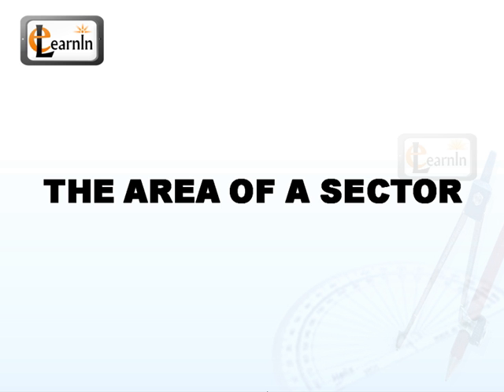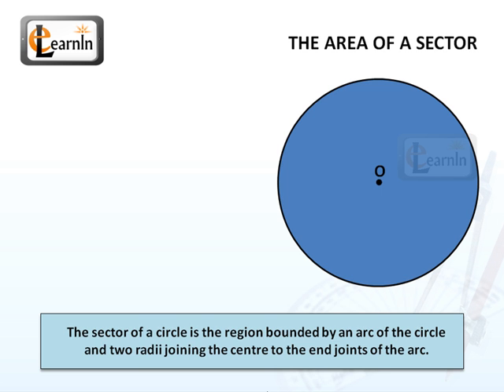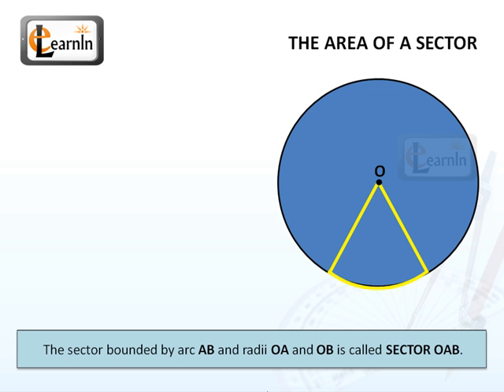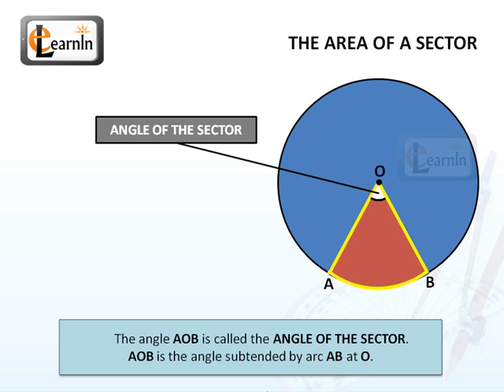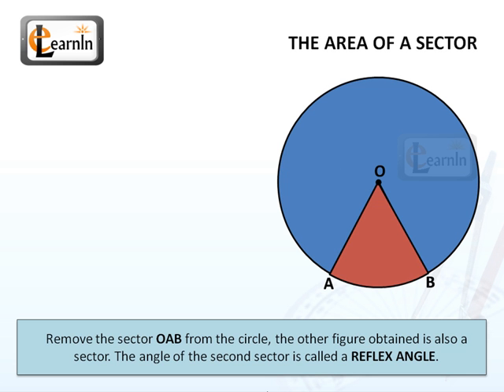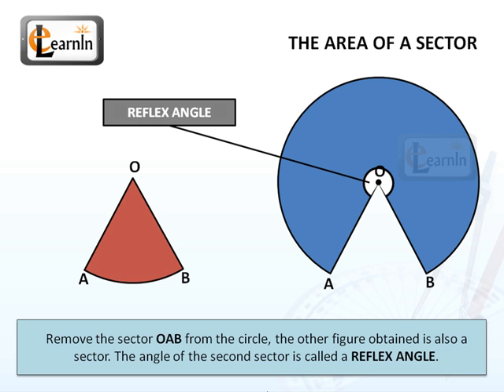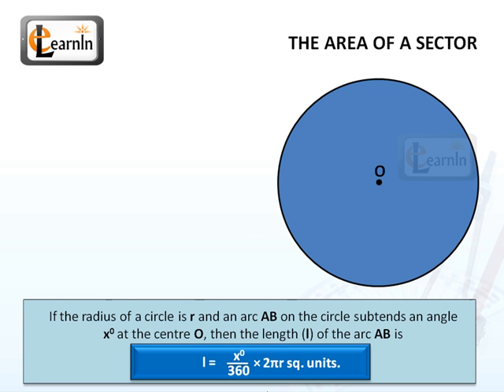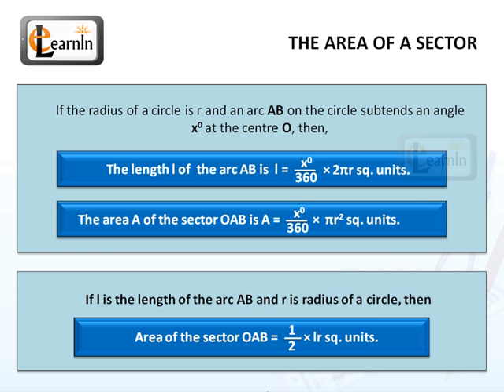Area of a sector of a circle - Mathematics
This is a maths video for Grade 8-9 students for finding the area of a sector of a circle, using either the angle of that sector or the length of the arc of that sector.